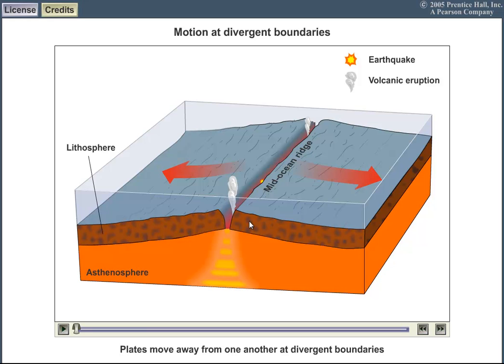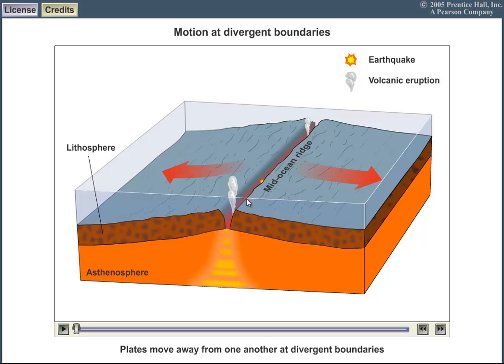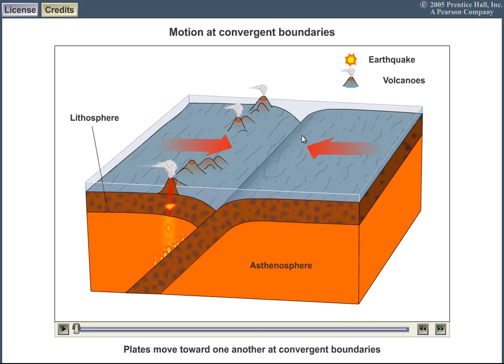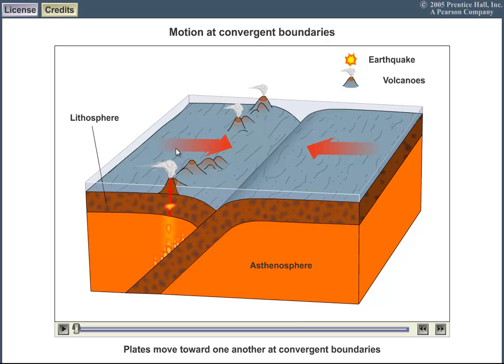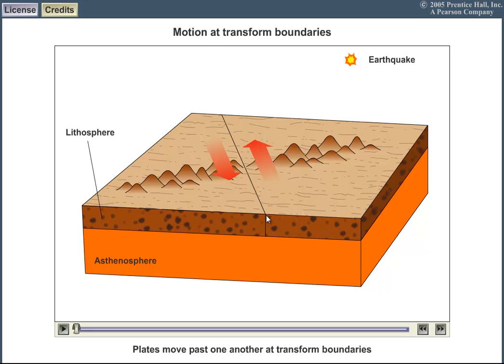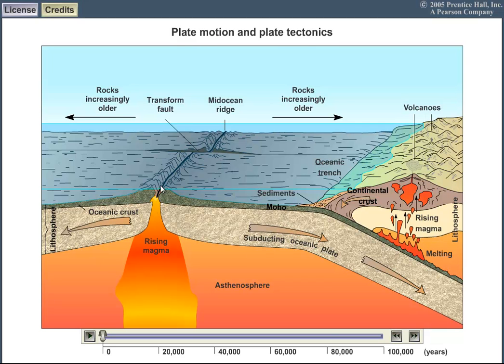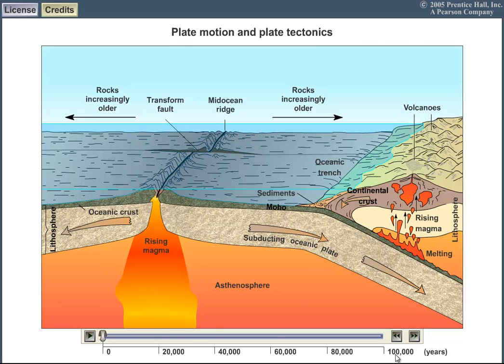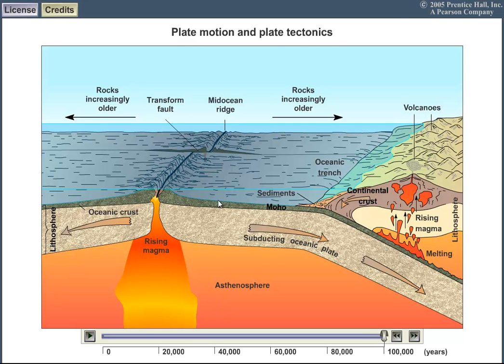Plate Boundaries.mp4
A bit of info on the tectonic & volcanic issues associated with the three main types of plate boundaries.  Thanks to the swf from Prentice Hall.